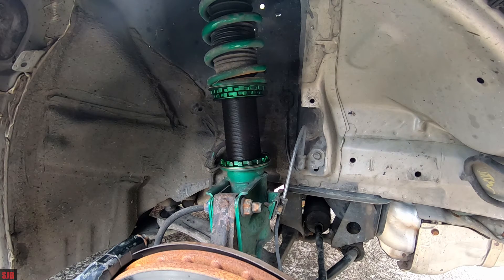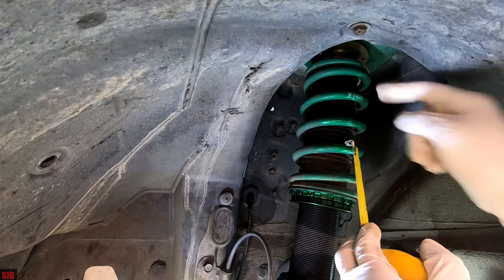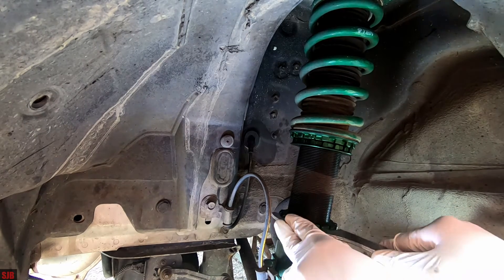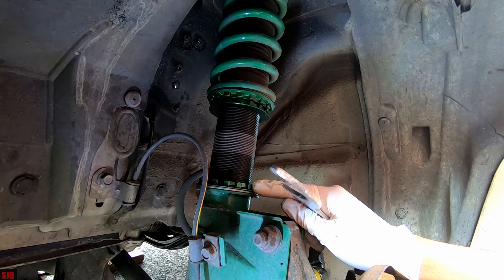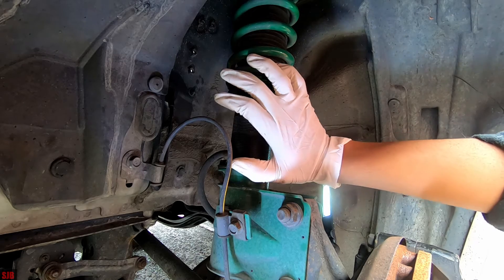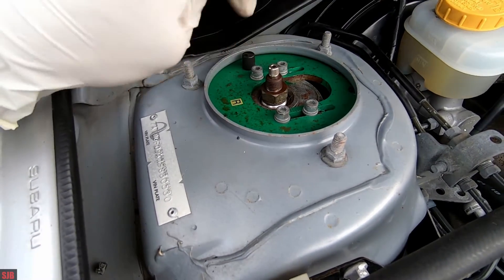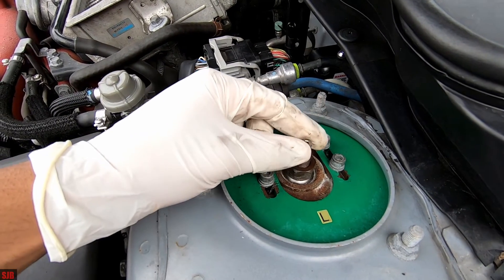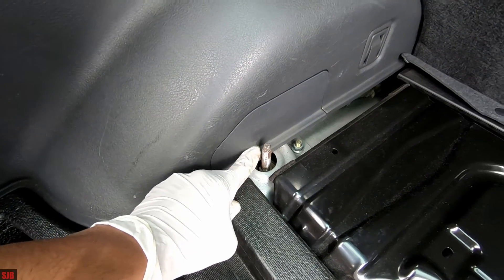Adjustable Suspension - How to set ride height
How to adjust Tein Adjustable coilovers, BC gold coilovers operate in the same manner when adjusting them.

Tein Suspension adjustment
0:00 - Intro - Flex Z coilover
0:24 - Tools needed
0:35 - How to measure coilover height
0:57 - Measurement diagram
1:56 - Measuring passenger side
2:15 - Cleaning strut threads
2:59 - Opening locking collar / nut
3:34 - Height adjustment
5:35 - Basic vs high end coilover
5:52 - Final Check
6:43 - Damper adjustment (damping rate)
8:34 - Camber plate
9:45 - Rear damper adjustment